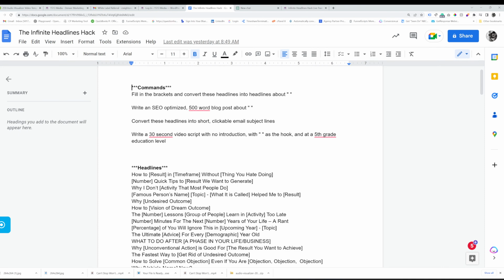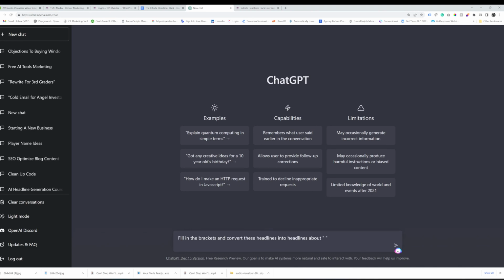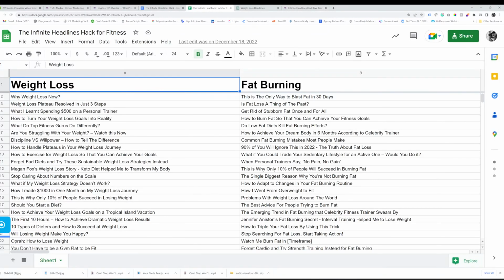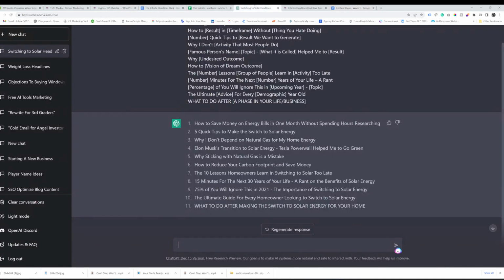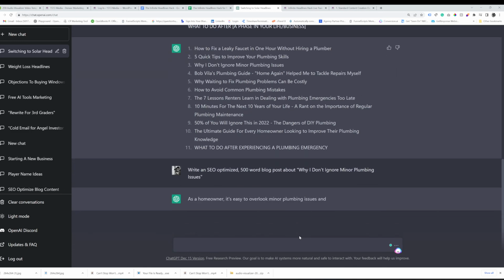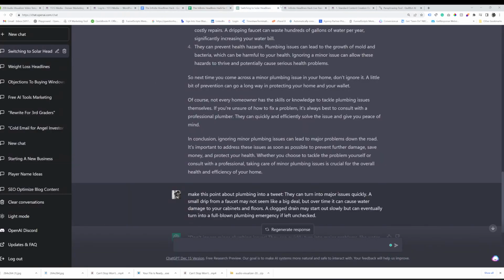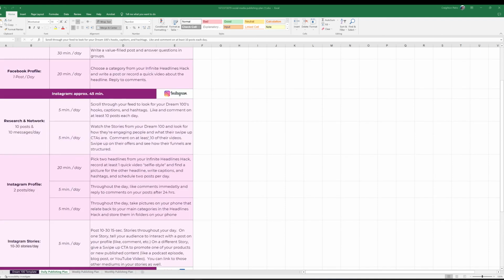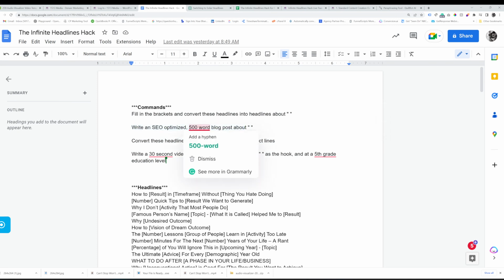The Infinite Headlines Hack (Recorded Training)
Learn How To Generate Unlimited Ideas For Engaging Content With Almost
No Effort At all!

This is a replay of the first live training where I walk through using the Infinite Headlines Hack template with Open AI's Chat GPT to create tons of content in seconds.